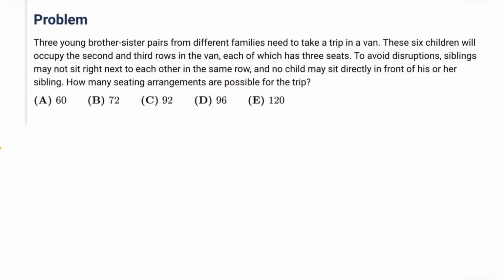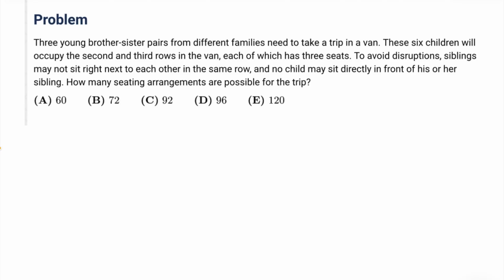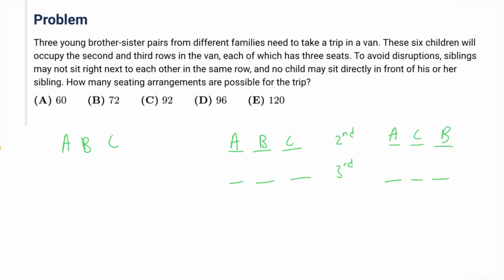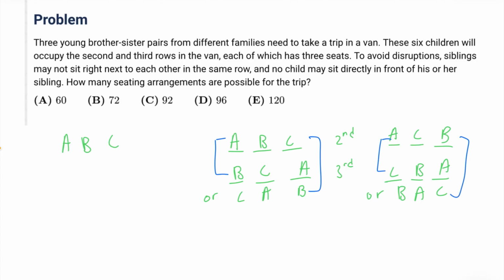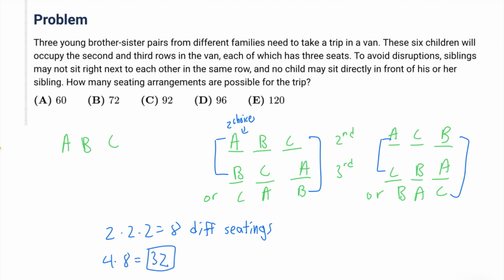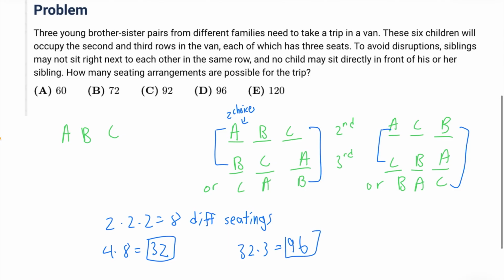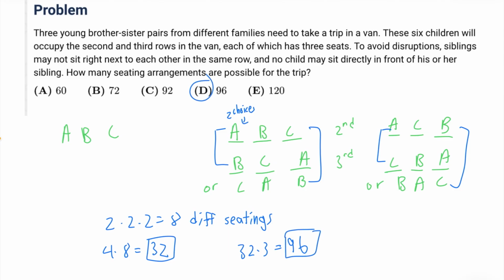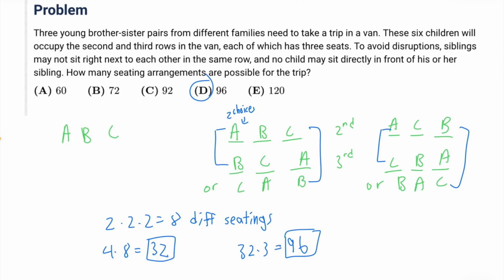AMC Math Problem: casework (problem of the week 93)